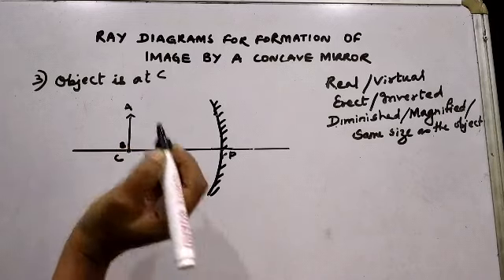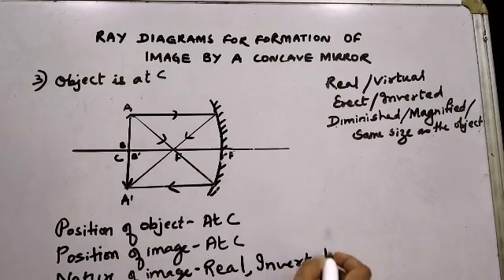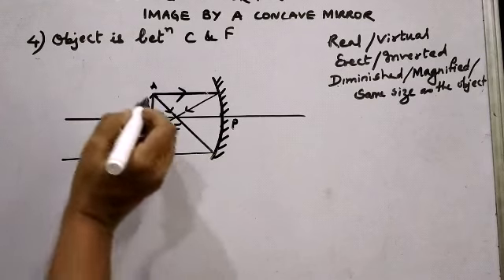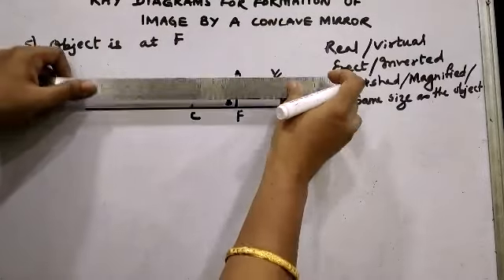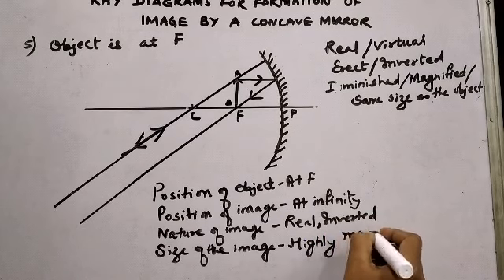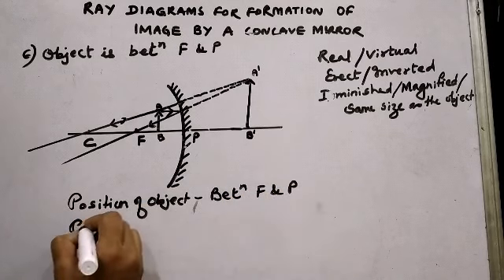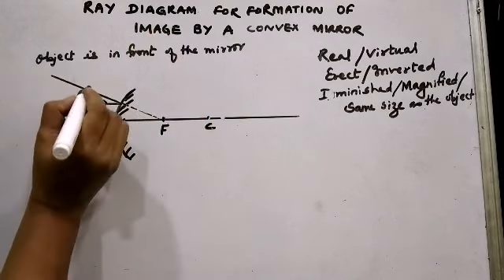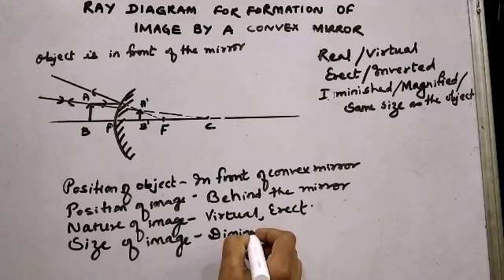STD IX SC.1 CH.11 Reflection of light Part 4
Continuation of ray diagrams